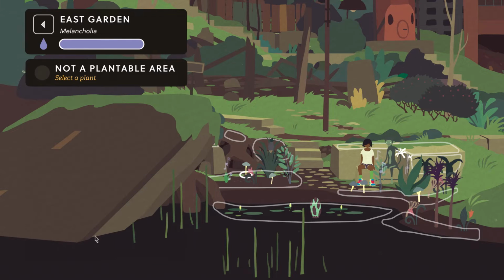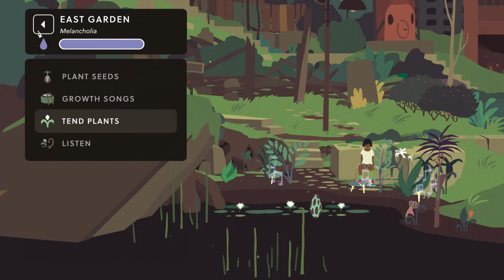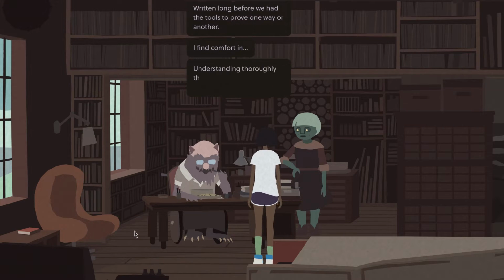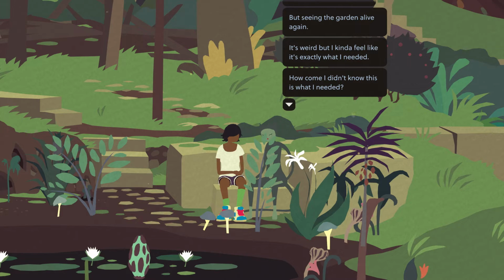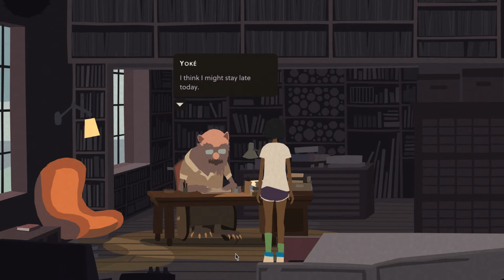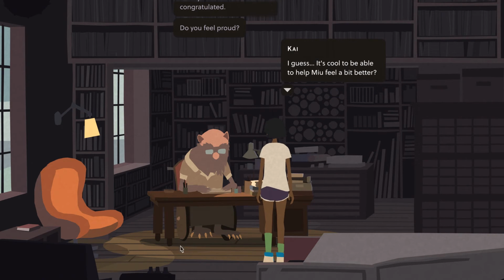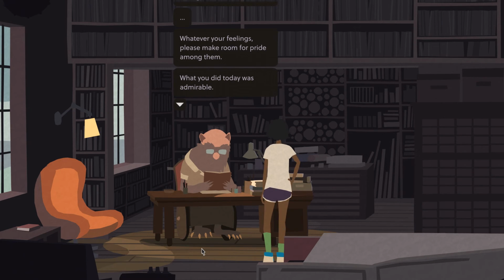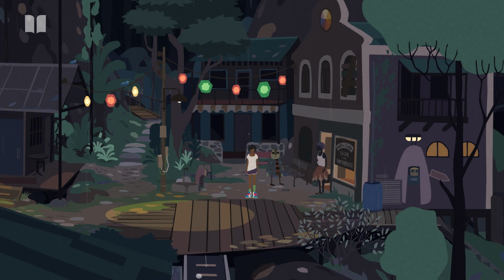A Heart Breaking Tragedy Revealed... 🍄 Mutazione • #14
Over 100 years ago, the meteor "Moon Dragon" struck a tropical holiday resort. Most of the inhabitants perished, while those who survived began to show strange mutations... The rescue missions quickly retreated, and those who remained in the mutating environment founded the small and isolated community of Mutazione.

Fast-forward to modern day, where you play as 15-year-old Kai as she travels to Mutazione to help nurse her dying grandfather back to health. But things aren’t as simple as they seem... Nonno has other plans for Kai; secrets and betrayals simmer under the friendly community’s surface; and there’s a creepy bird-like figure who keeps on appearing in Kai's dreams.

They can survive an apocalyptic meteor strike, but can they survive their small-town drama?

🌿💚 Stay curious!! 💚🌿